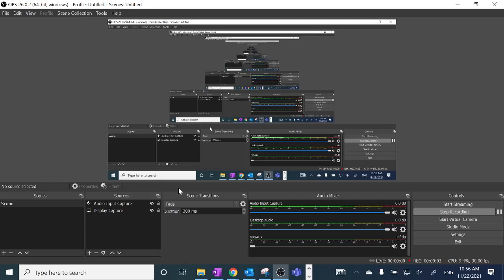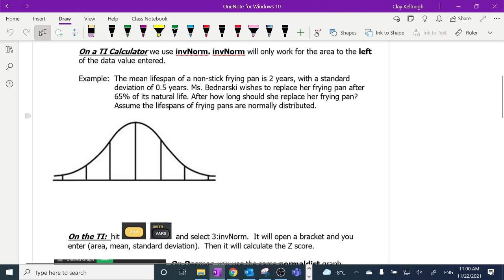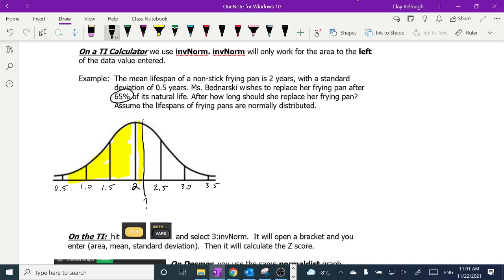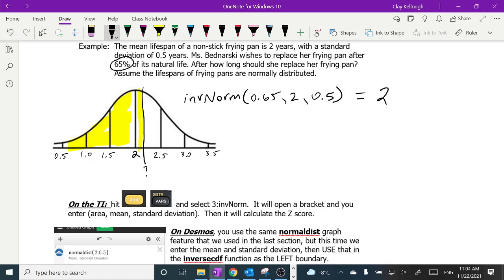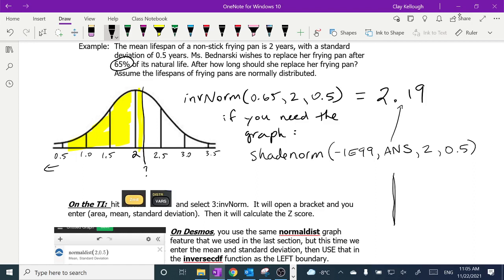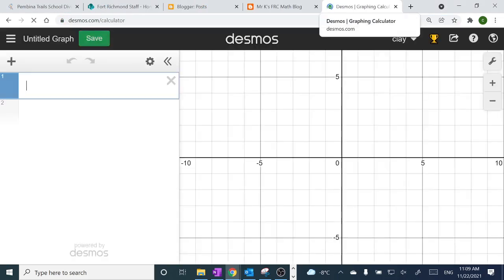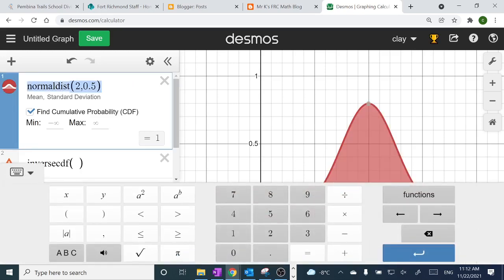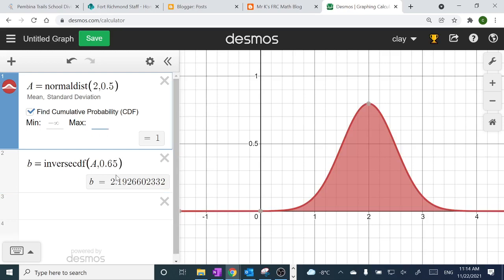MAP30S Ch 5.5 Part 2: Given areas (percemt) under a normal distribution curve, find the z-score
class for Monday Nov 22